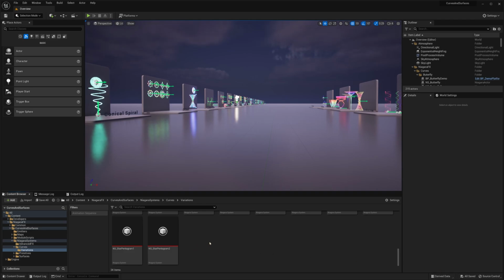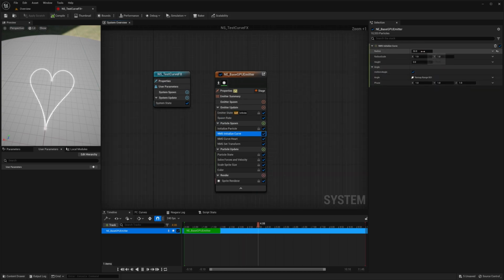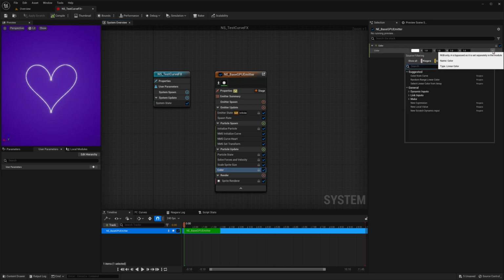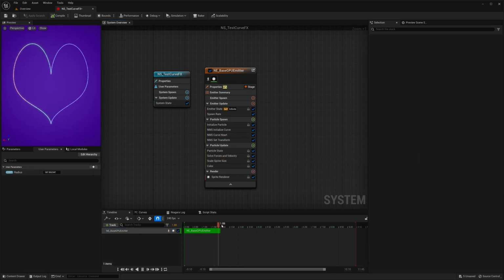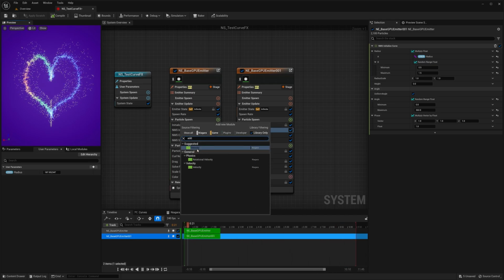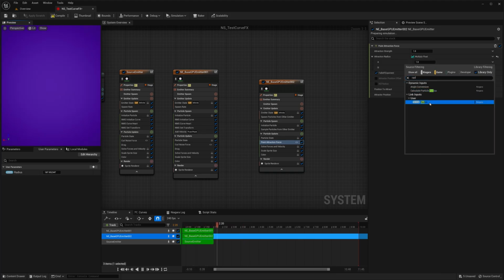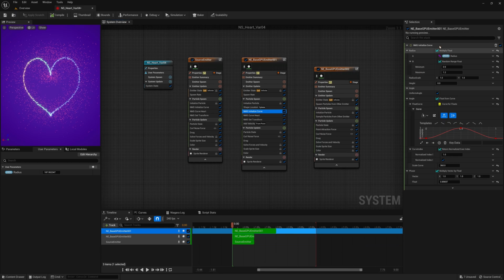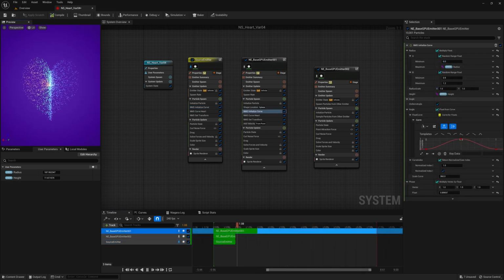Niagara Curves and Surfaces - Getting Started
In this video I walk you through designing a simple FX, using the Heart Curve module as example. This is an introductory tutorial video of NCS that will help you understand in detail what this pack is about, and it also teaches you the basics of designing your own advanced FX with NCS.